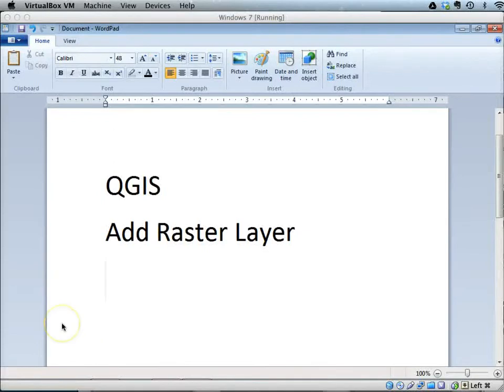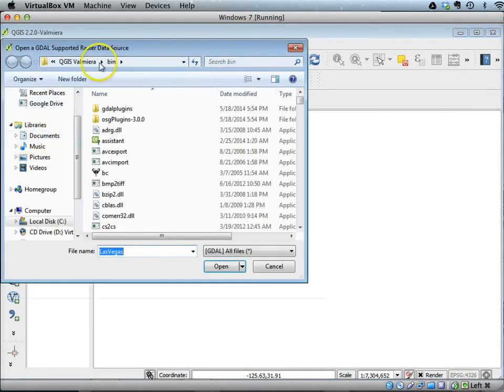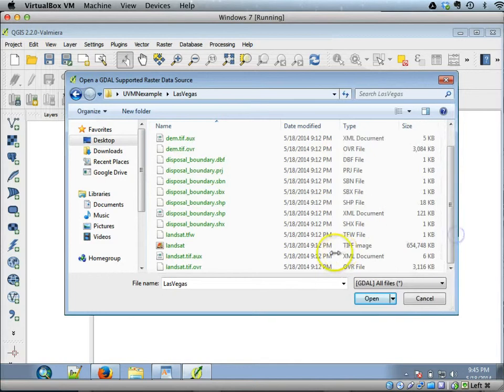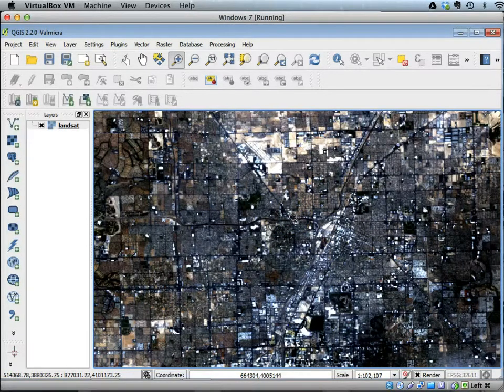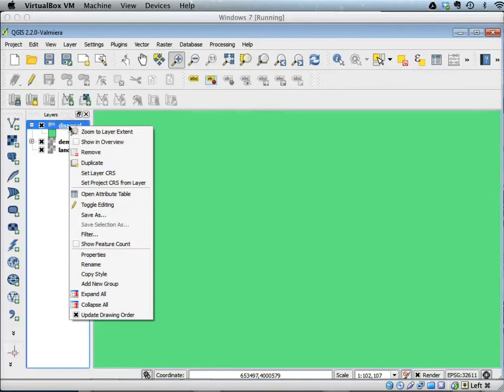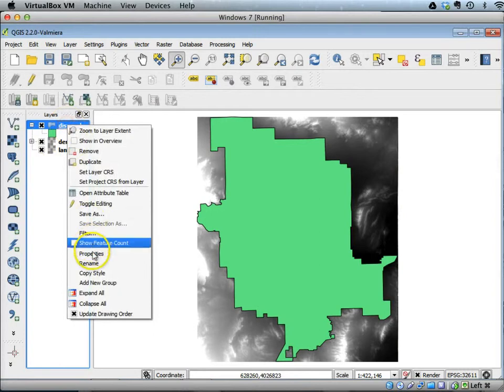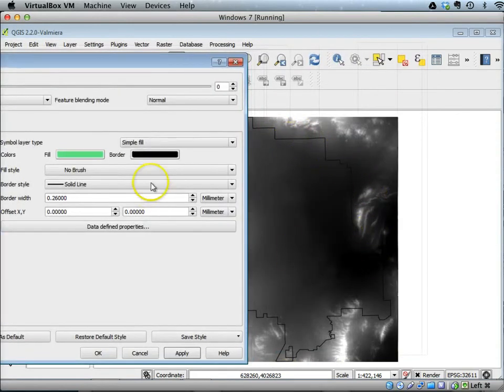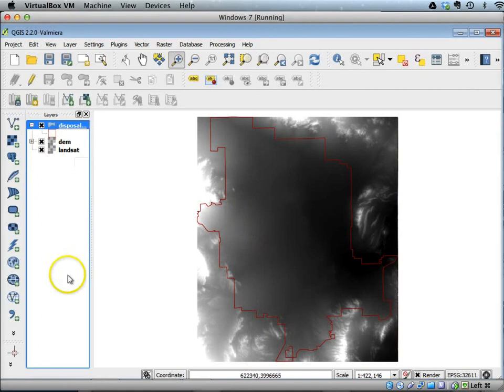QGIS 008 Add Raster Data